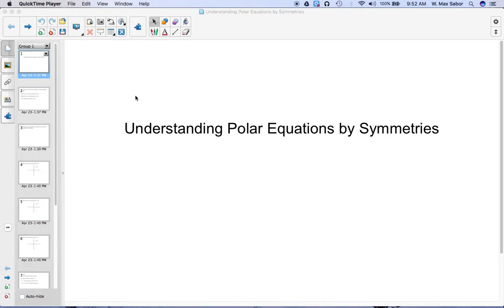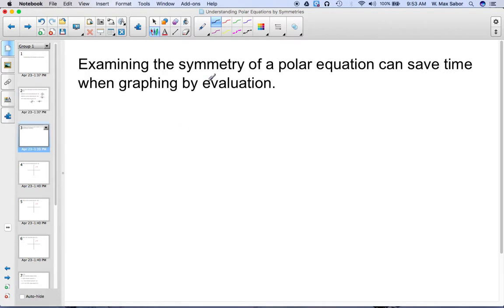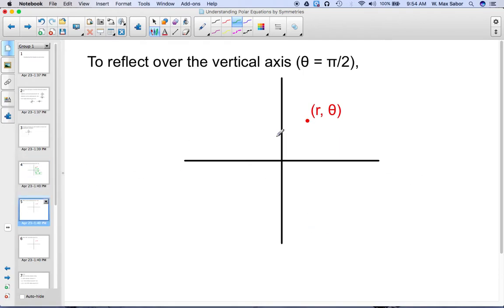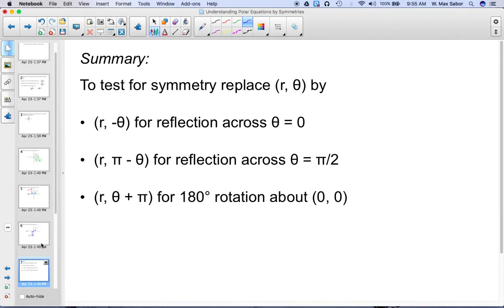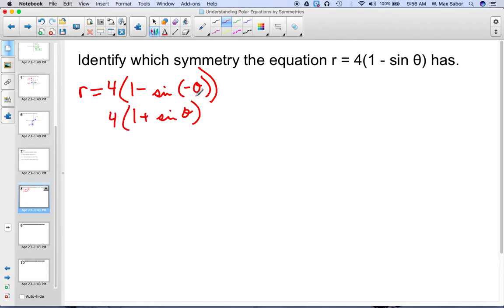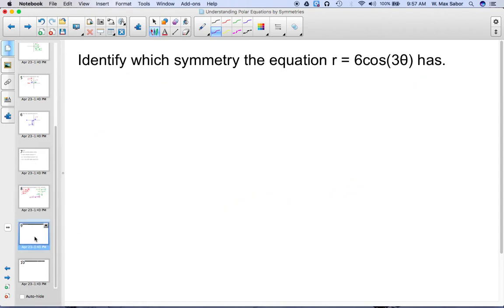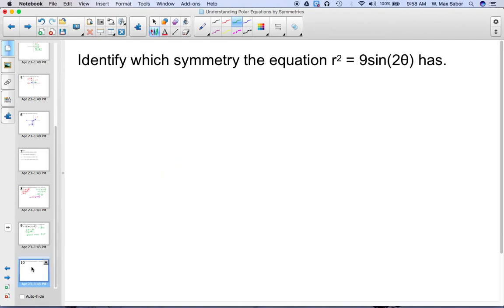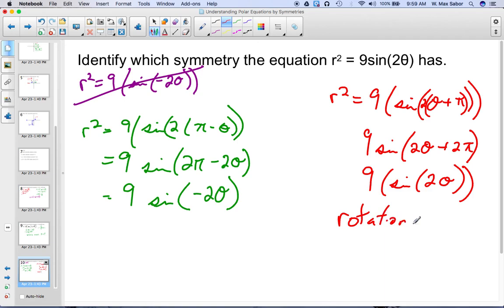P11.f (1/3) Understanding Polar Equations by Symmetries